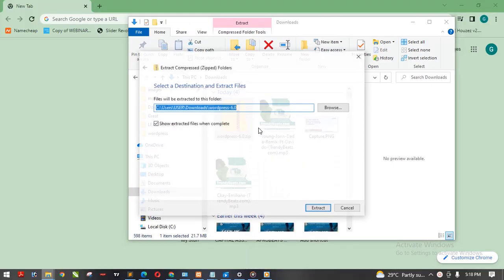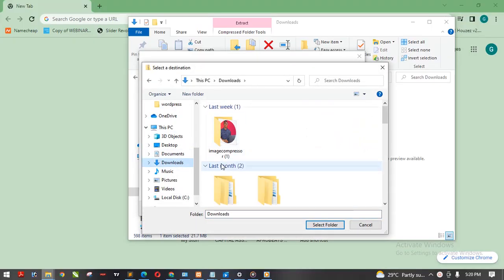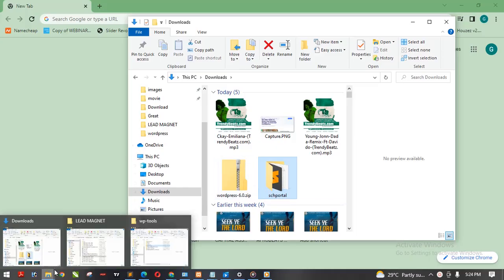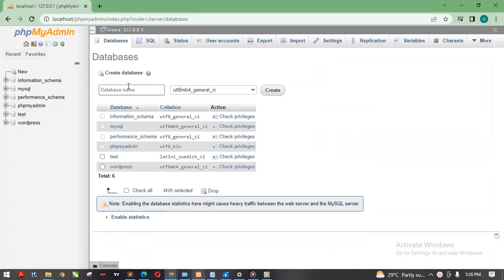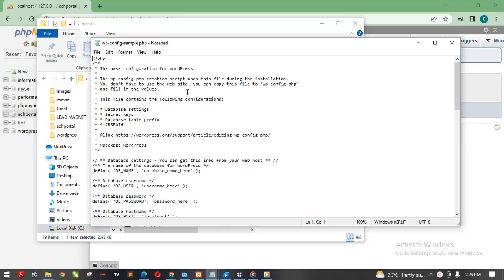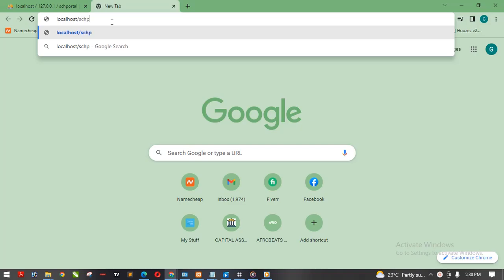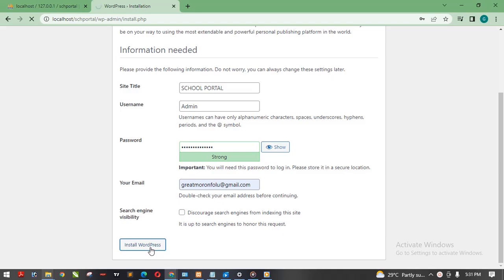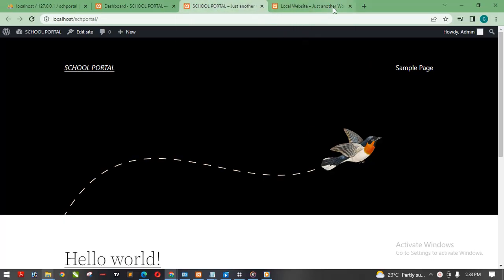Installing wordpress on your laptop 2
In this video, we will guide you through the process of installing wordpress on your laptop, allowing you to create and build a website offline. This is a great way to start wordpress development and web design, as it enables you to work on your project locally before moving it to a live server. We will be using xampp and bitnami to install wordpress, which provides a local hosting environment that mimics a live server, making it ideal for web development and testing. By following this wordpress tutorial for beginners, you will be able to set up a local wp environment and start building your website right away. This video is perfect for those who want to learn web design for beginners and need a step-by-step guide on how to install wordpress locally. Whether you are a beginner or an experienced developer, this video will show you how to install wordpress on your computer and get started with your web development project. We will cover everything from setting up a local server to installing wordpress in a local environment, so you can start building your website today.

local host wordpress